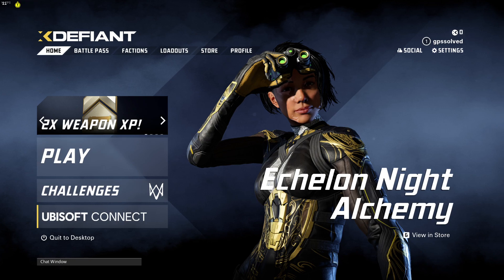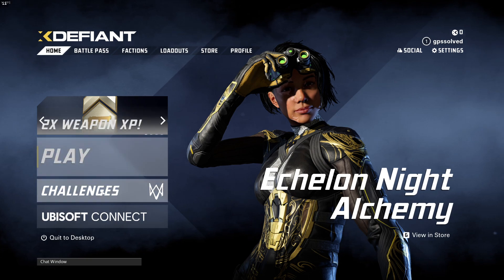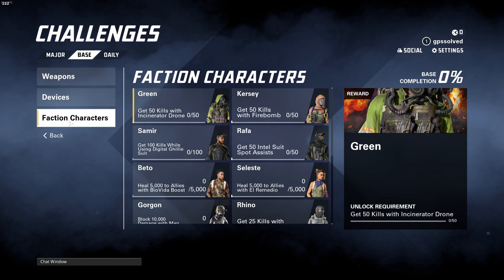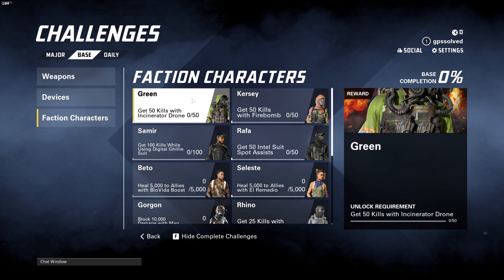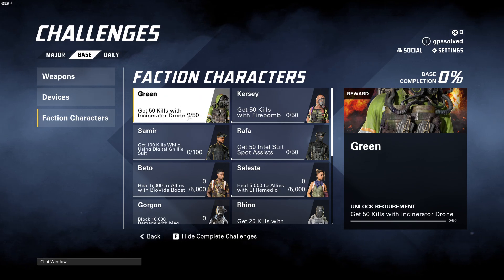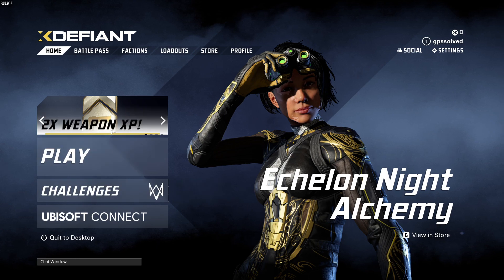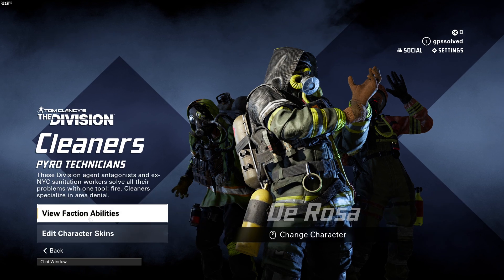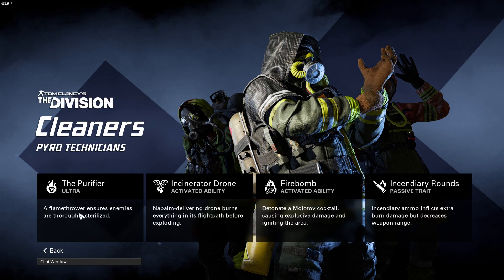How To Unlock Green Faction Character Skin in XDefiant - Full Guide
In this video I will show you How To Unlock Green Faction Character Skin in XDefiant It's really easy and it will take you less than a minute to do it!